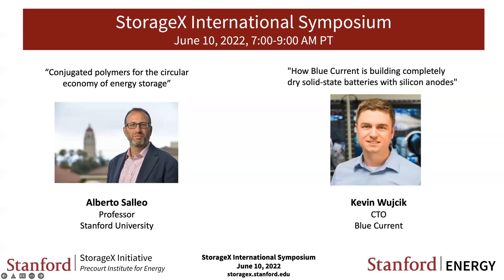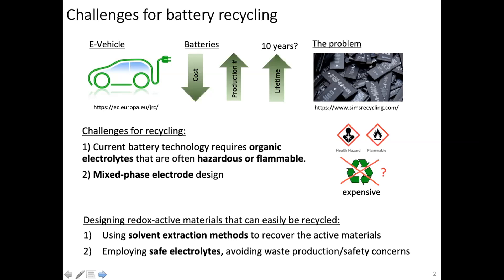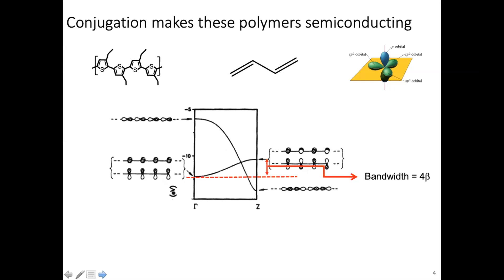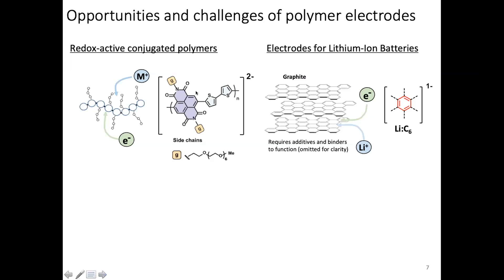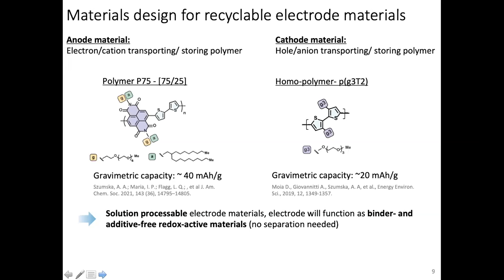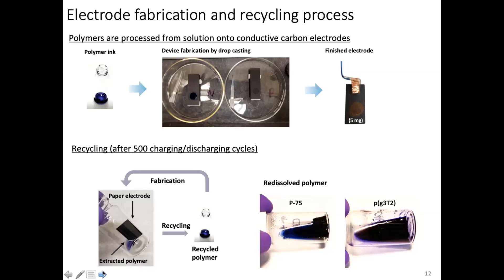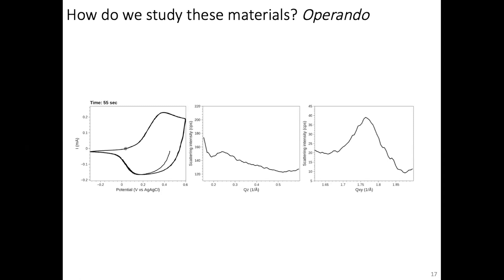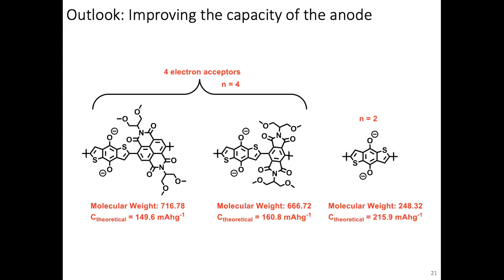StorageX International Symposium | Alberto Salleo, Kevin Wujcik